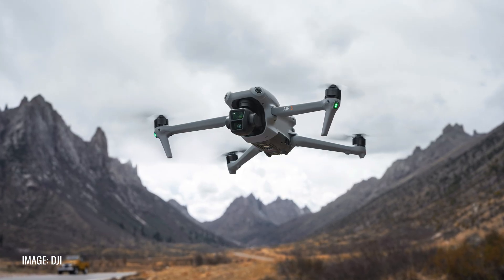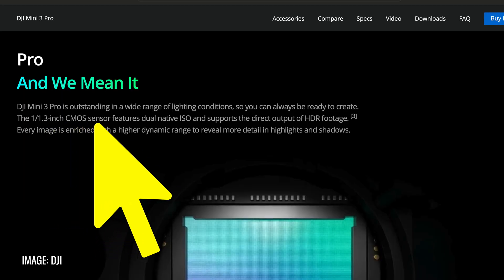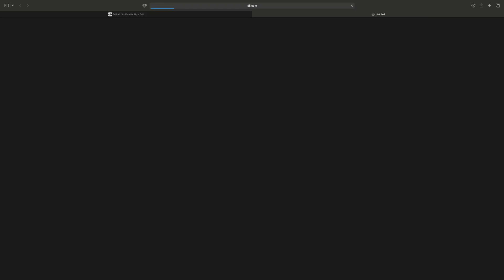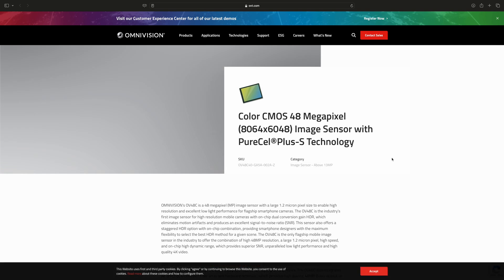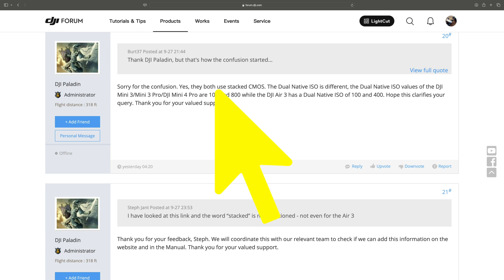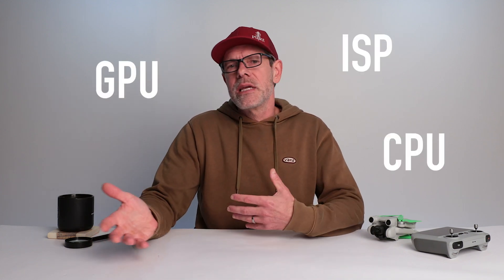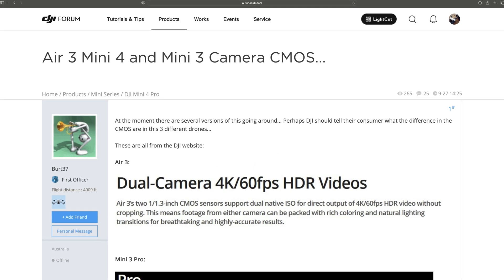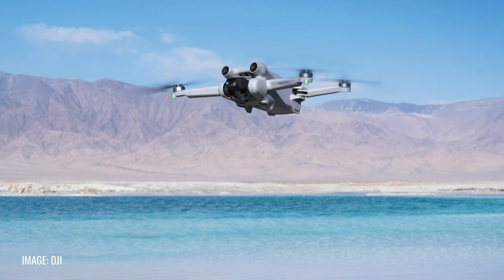The Curious Case of the Stacked Camera Sensor (It's a Bit of a Rant)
With the Air 3’s release some YouTube influencers dropped a new buzzword - stacked sensor. Wanting to know more about it, I went to DJI’s website to find out more. After coming up empty, my curiosity intensified and down the rabbit hole I went.

Do the DJI Mini 3/3 Pro/4 Pro and Air 3 all use the same stacked camera sensor?

NOTE: Specific images and video courtesy of DJI as noted in the video.

— Music —
Sunny Days by Ray Burg